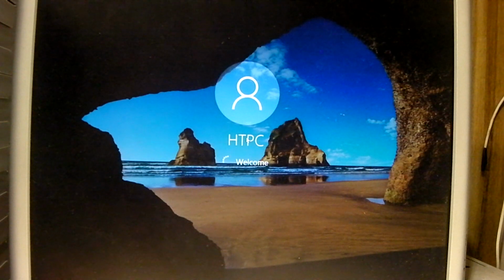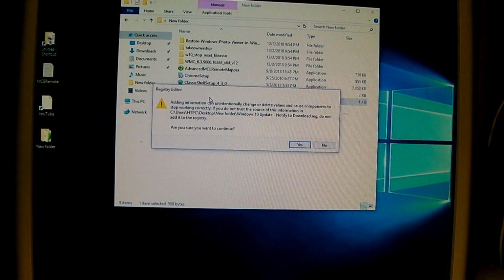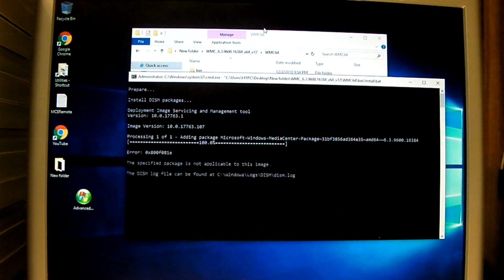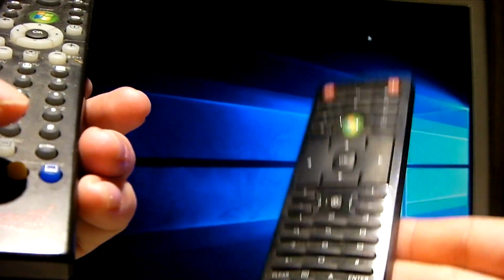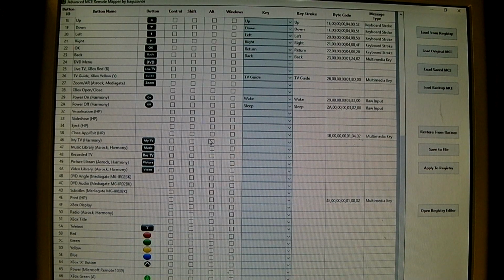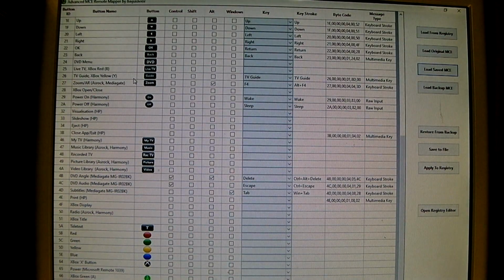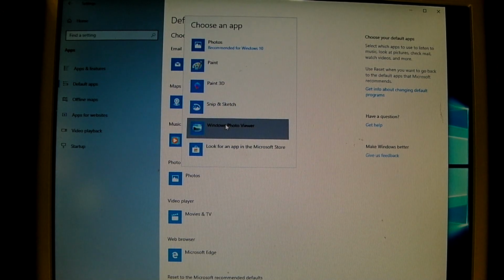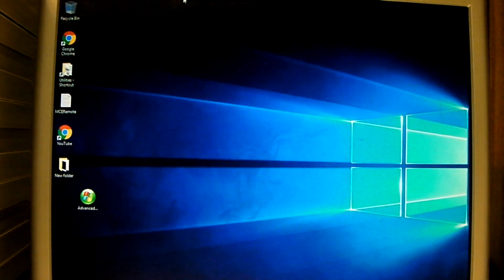Part 3 - Upgrading the TiViBox Slim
After doing upgrades to the TiViBox and TiViBox #3, it was time to upgrade the TiViBox #2, also known as the TiViBox Slim. This video is one of 3 videos in a series on upgrading this machine. In this video, I'll be installing software and getting stuff working on the machine.